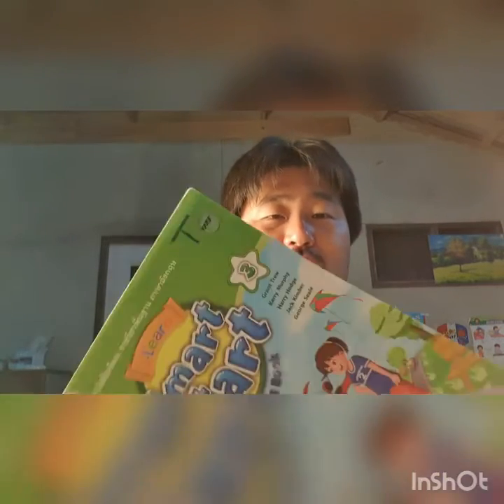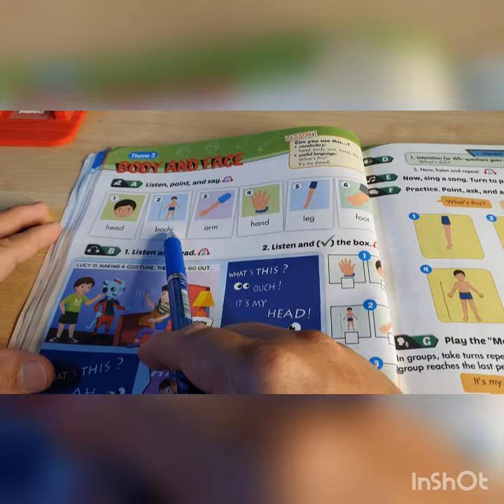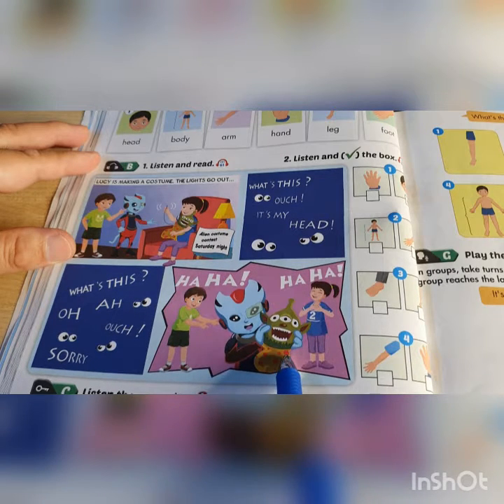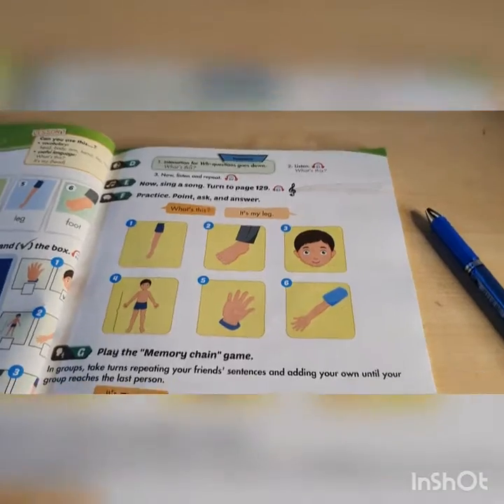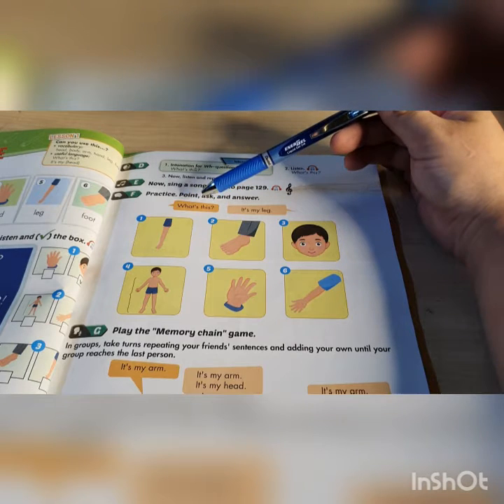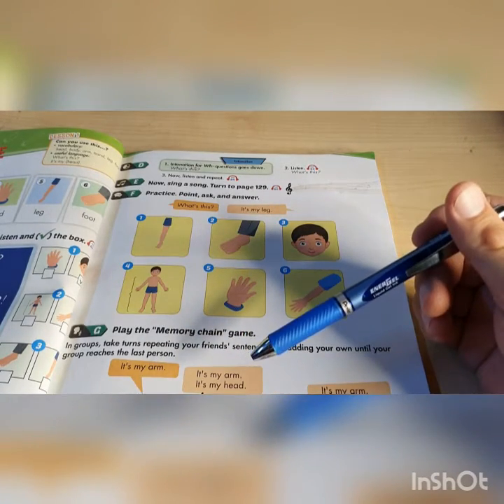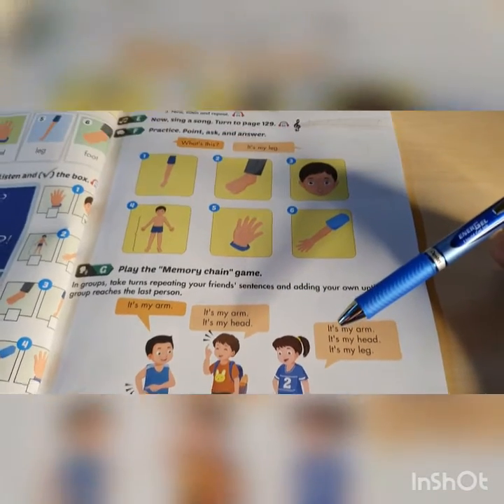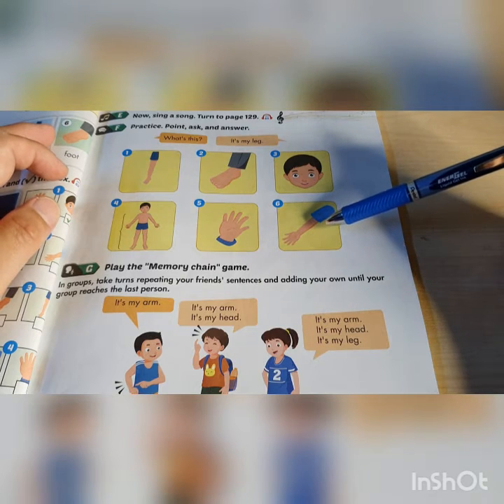P3 Basic Eng. - Vdo 43: Body & Face. Ask & answer what it (body part) is... (stu. B.)